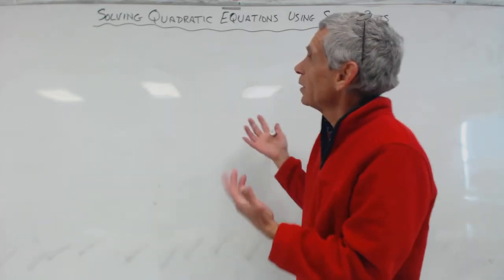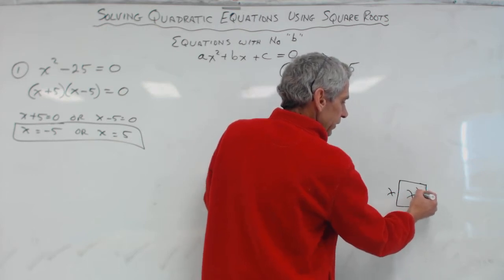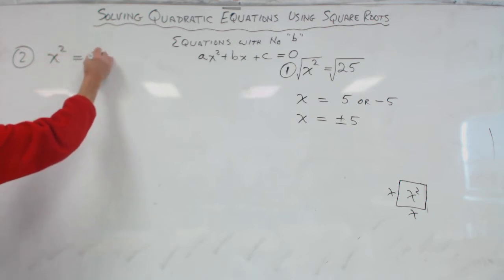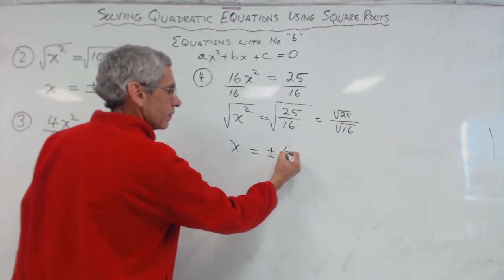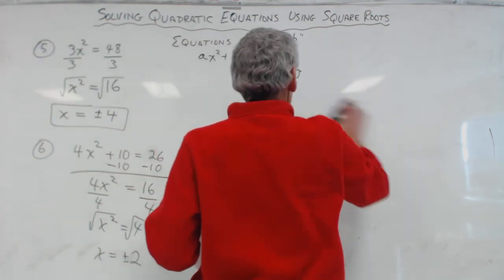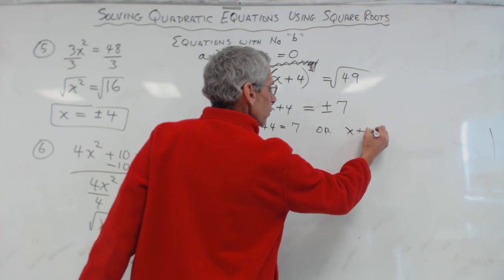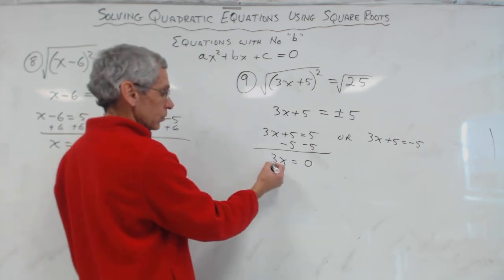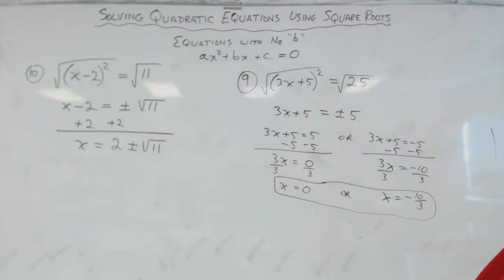1 22 Gary solving quadratic equations using square roots